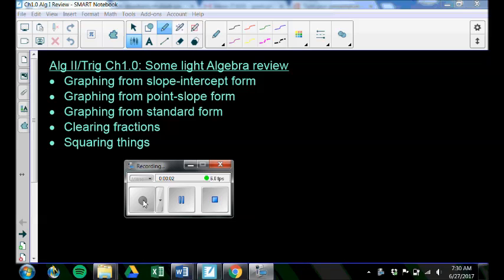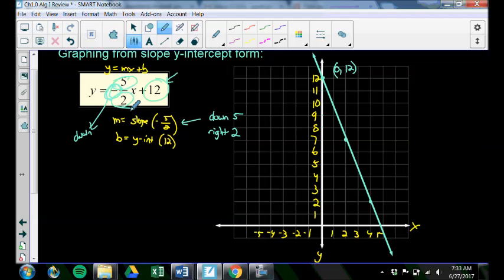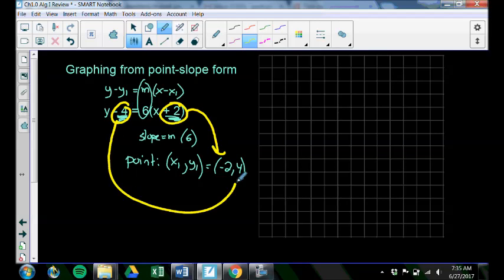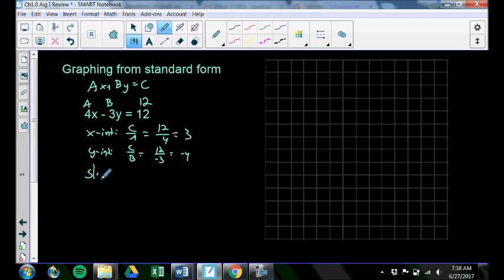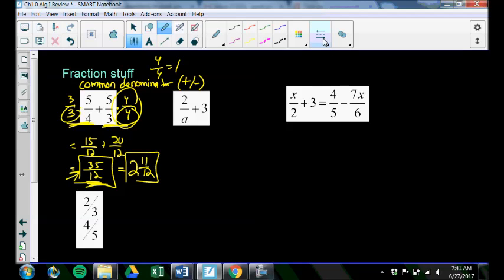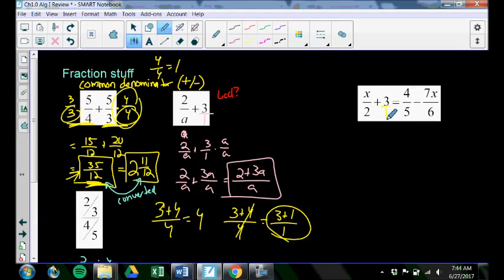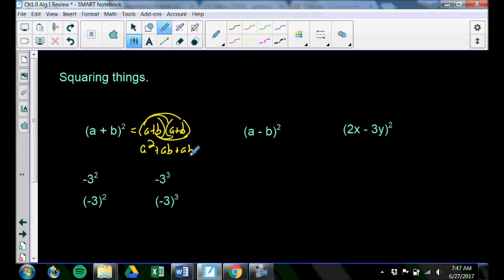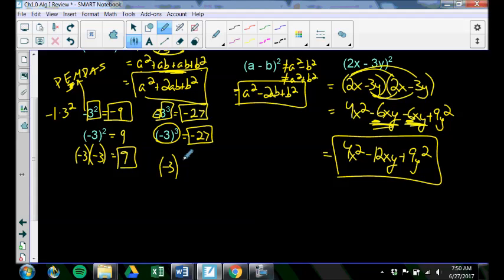How to Clear Fractions, How to Graph Lines, and More - Measured Math Alg 2T Ch1.2 Algebra Review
0:19 Graphing in Slope y-Intercept Form ( y = mx + b)
1:57 How to graph a slope
3:05 Discussion of what a graph is, a grid, and how to check
4:47 Graphing in Point Slope Form
7: 56 Graphing in Standard Form
9:45 Adding Fractions
12:17 When you can and can't canel terms
13:05 Division of fractions
14:23 Clearing Fractions to Solve Equations
17:07 Squaring Things